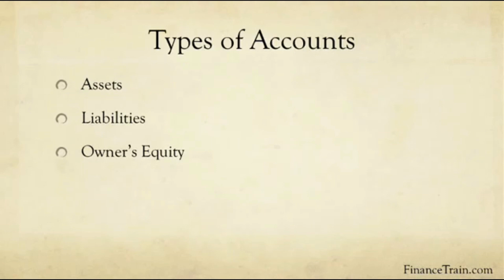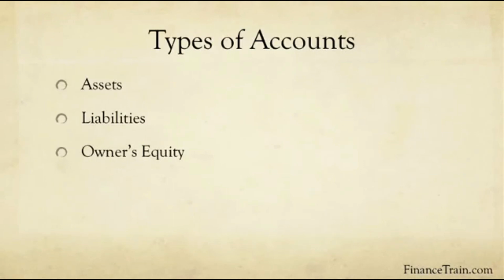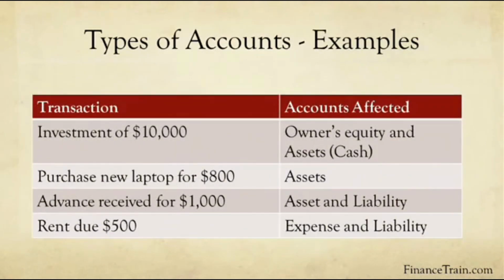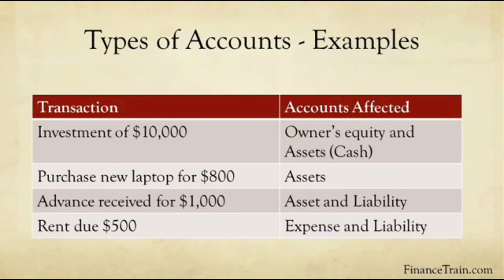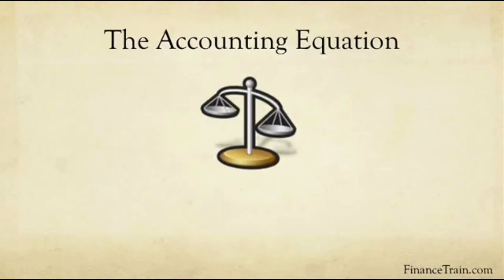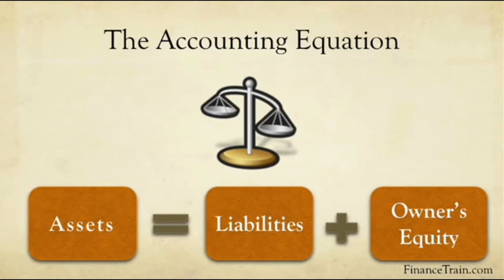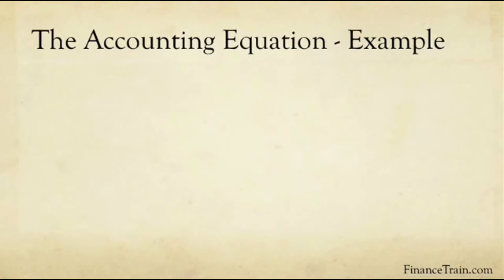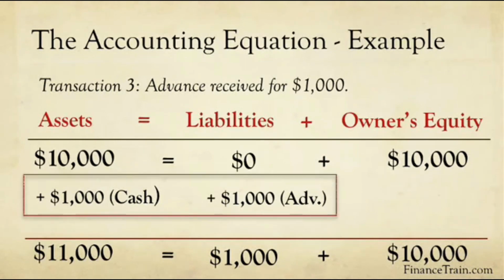Accounting Equation-Form 1-Part 1-19/5/2020